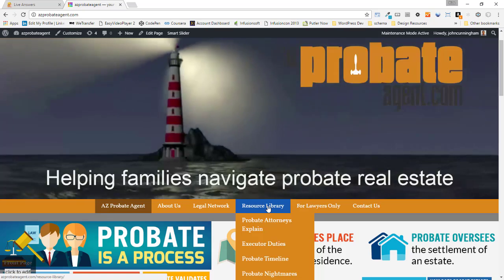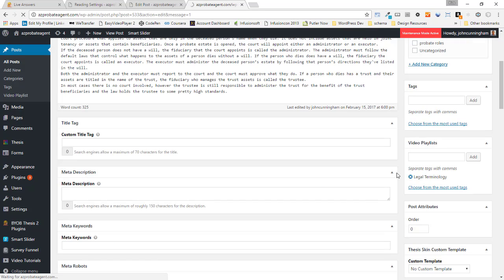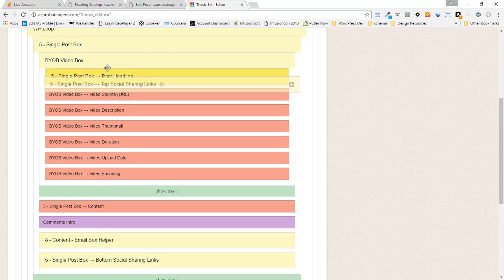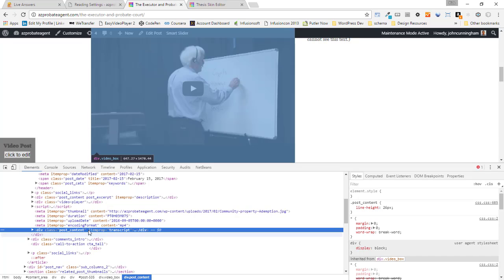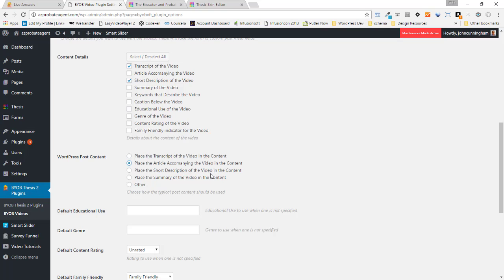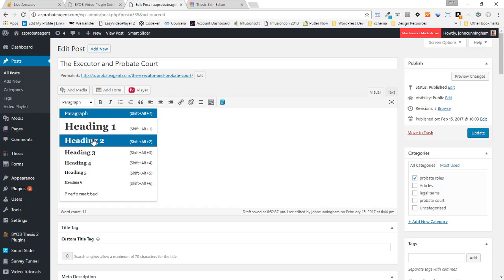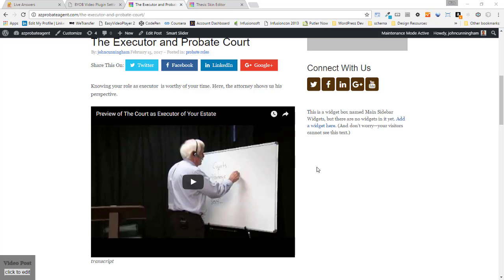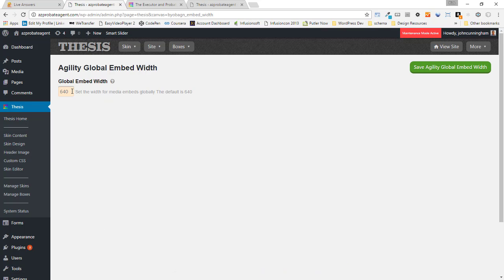How to Setup A Video Blog Post Template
I demonstrate how to use Thesis 2.2, Agility 3.2 and BYOB Video Publishing System to create a video blog post template